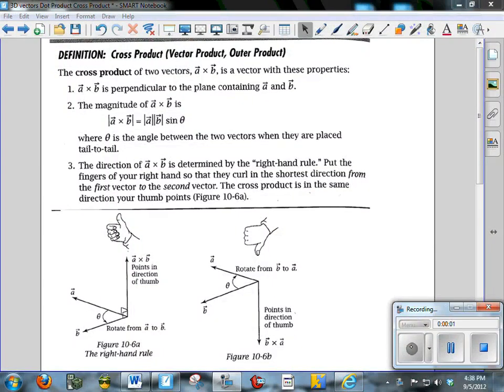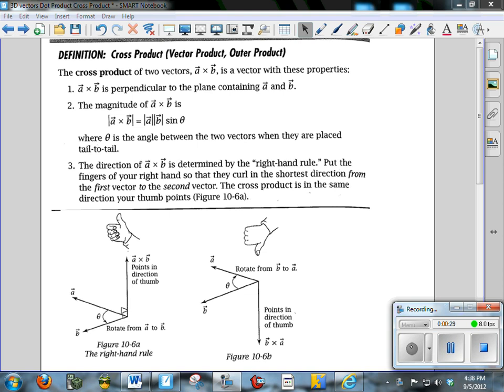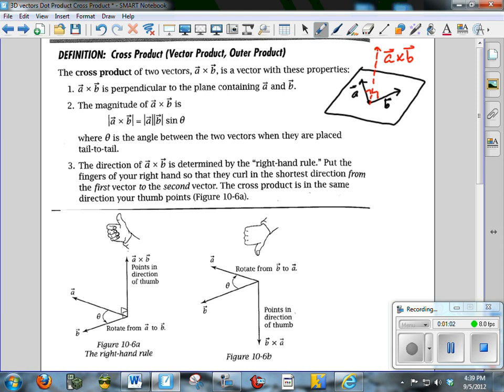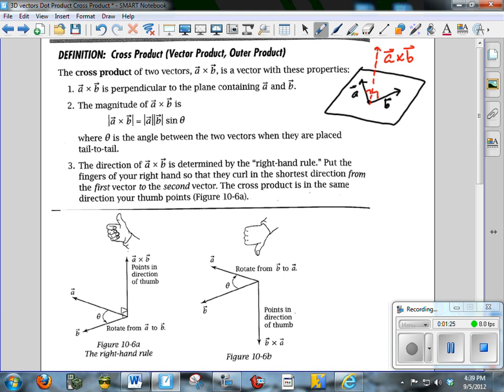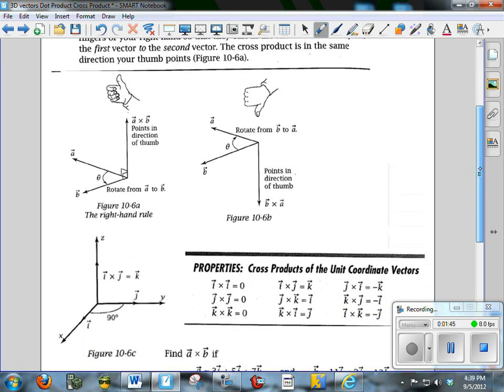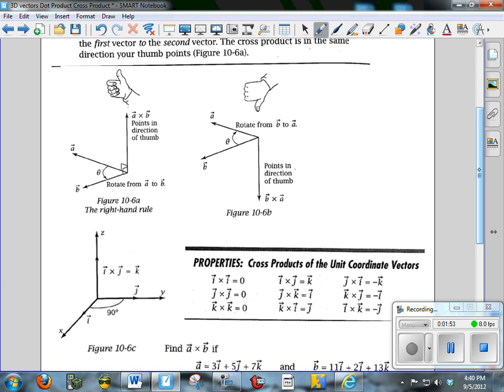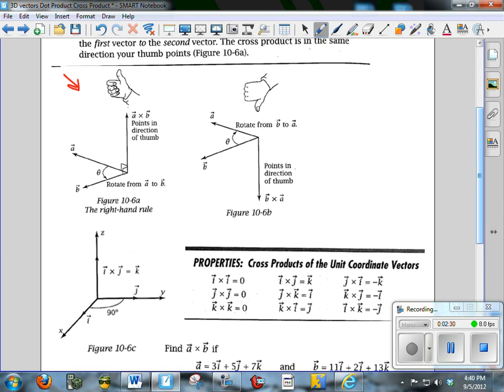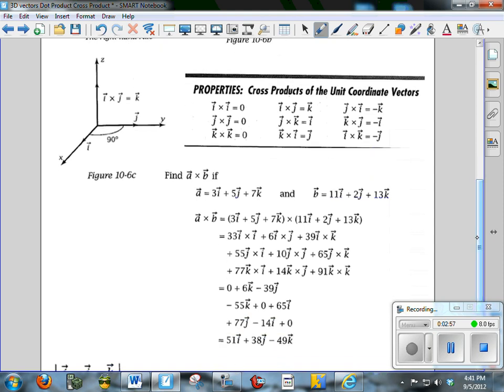Cross Product Part 1